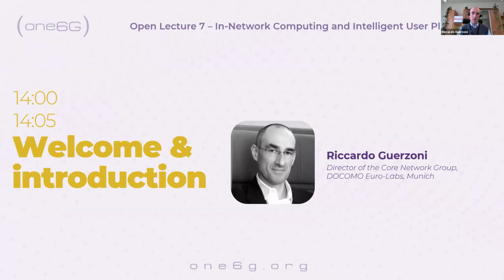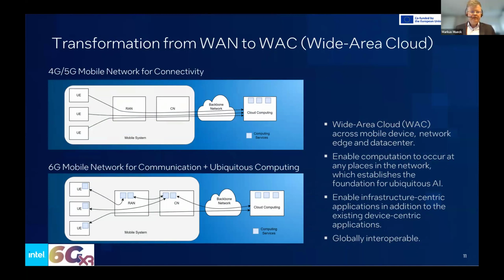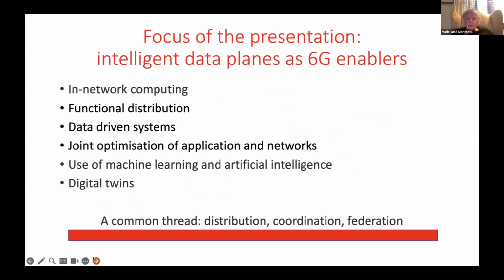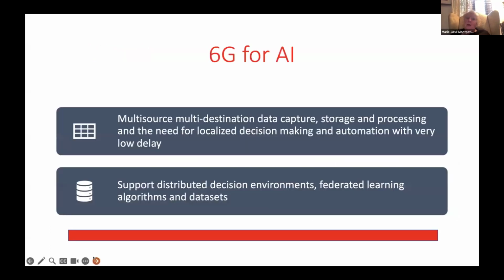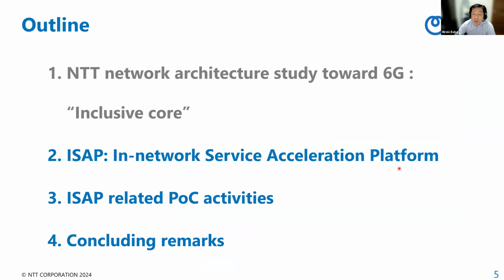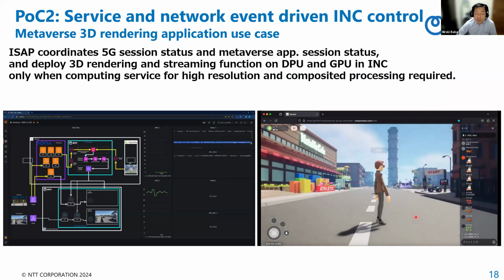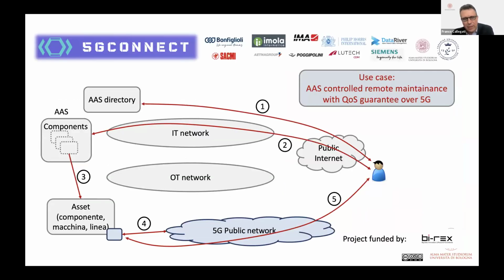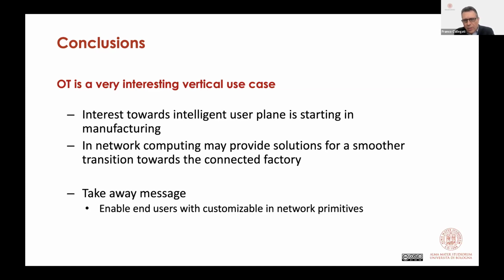Open Lecture 7 – In-Network Computing and Intelligent User Plane for 6G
Open Lecture 7 took place on March 21, 2024, at 14h00 CET, covering the subject of In-Network Computing and Intelligent User Plane for 6G.

After mobile edge computing, the next evolutionary step on the pathway to bring computation even closer to the user is to compute in the network. In-Network Computing (INC) is a promising enabler for 6G with high potential to support meeting the stringent delay requirements of 6G use-cases and applications, including robotics, VR gaming, or remote surgery. Besides latency reduction, the concept of INC has been proven beneficial for network traffic volume reduction and offloading compute tasks from mobile end-devices to the network. This allows to minimize the devices’ battery drainage and supports the design of more lightweight devices.

The one6G Open Lecture 7 centered around the topic of In-Network Computing and Intelligent User Plane for 6G. Four top experts in the field, representing both academia and industry, discussed the state of the art of INC, including architecture concepts, current challenges, and recent advances when it comes to integrating native computing as a key feature into 6G networks.